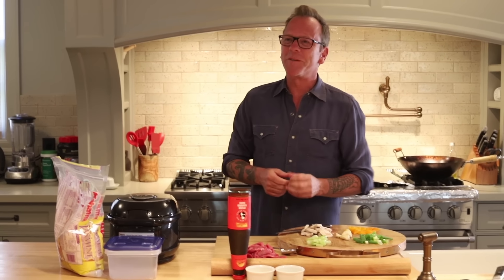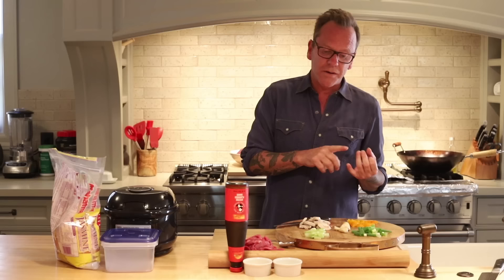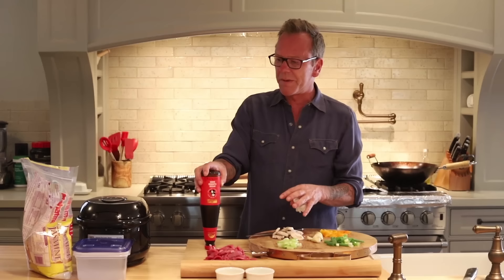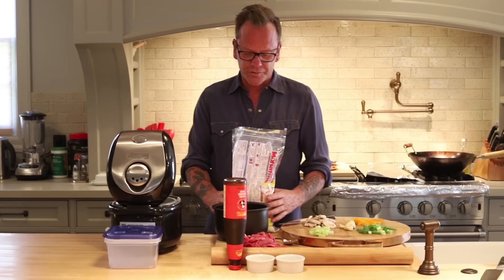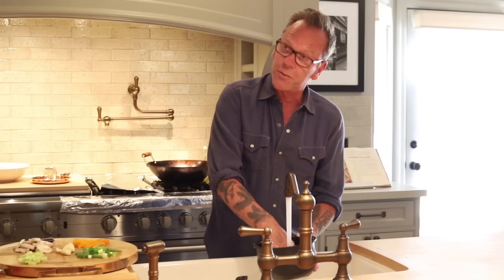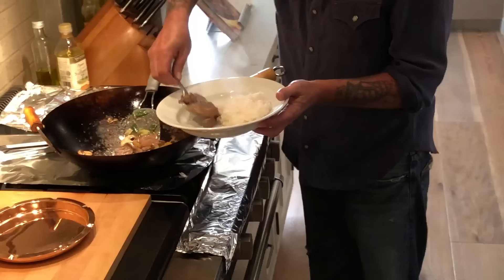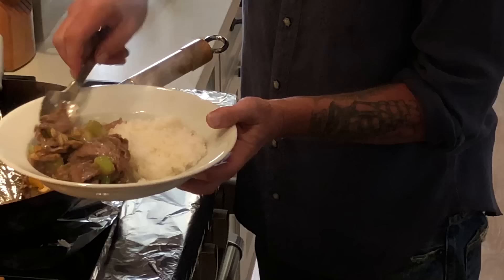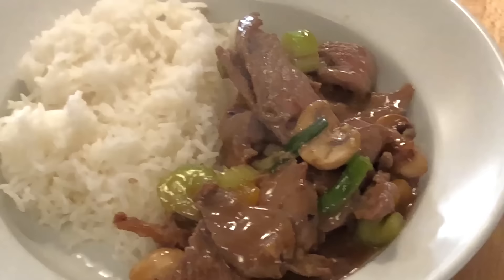Kiefer Sutherland cooks Beef & Oyster sauce with Rice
Episode 2, How I cook a home favorite, Beef & Oyster Sauce with rice.

Kiefer Sutherland's new studio album, 'Bloor Street' is out now.